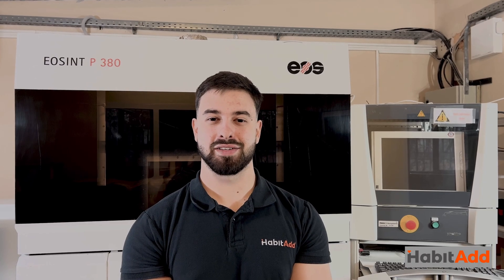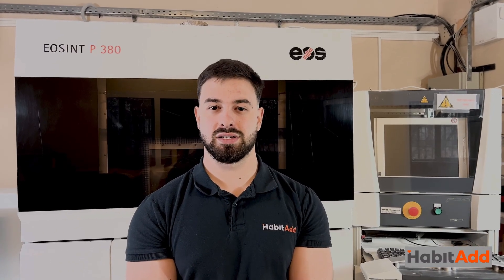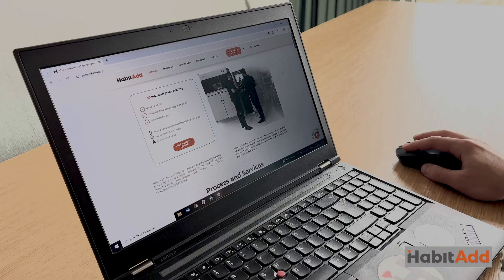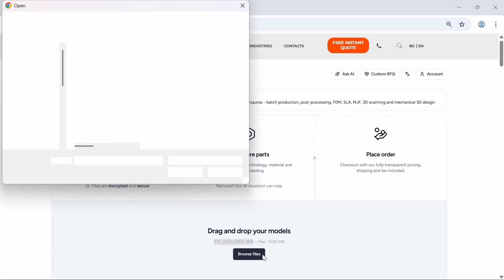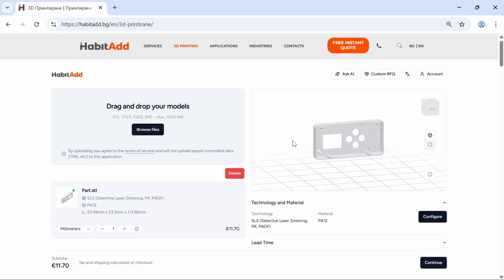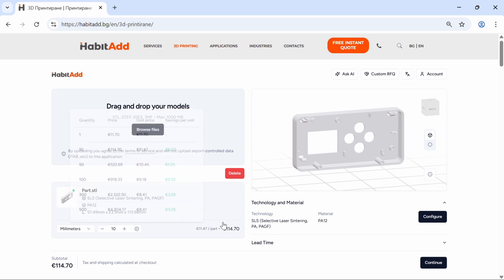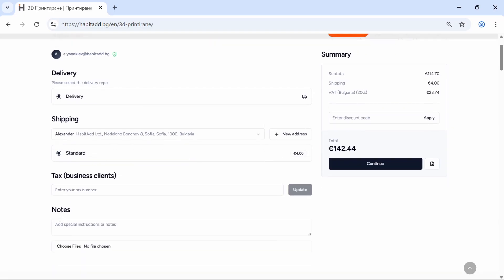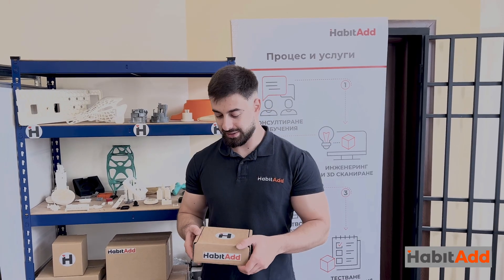HabitADD - How much SLS 3D printing cost?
💰 "How much SLS 3D printing cost?"
📉 "Do we get a volume discount with SLS 3D printing?"
🔁 "Can we get additional discounts for frequent orders?"